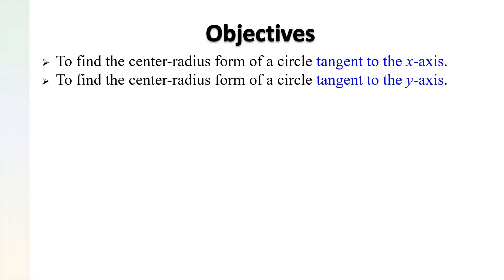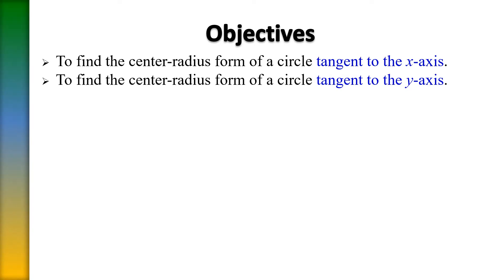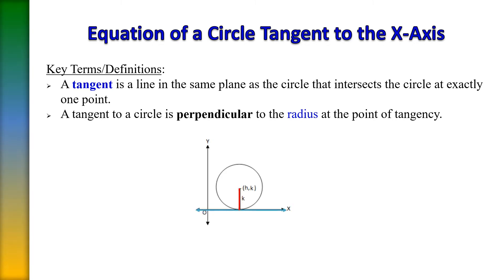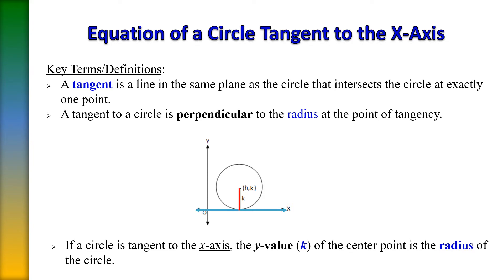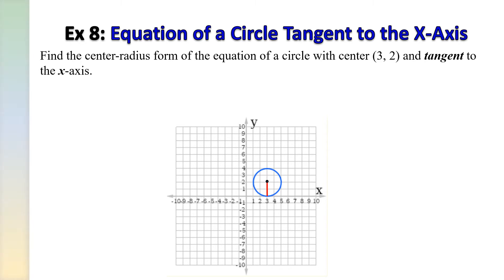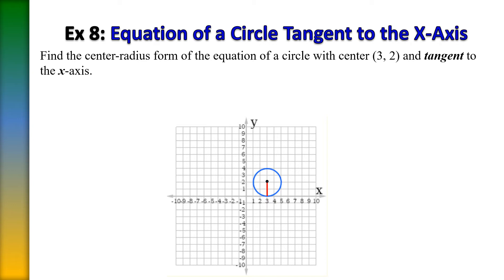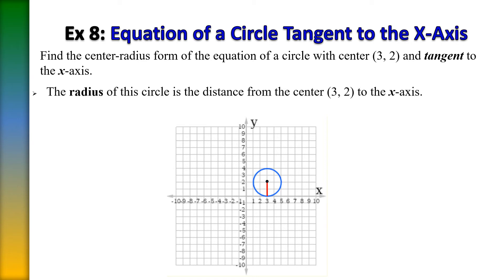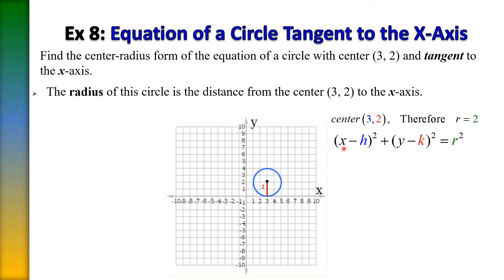Circle Tangent to X or Y-Axis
Circle Tangent to the X or Y-Axis by Dr. Terri J. Speights, Professor at Palm Beach State College